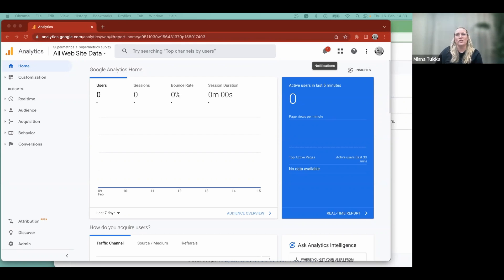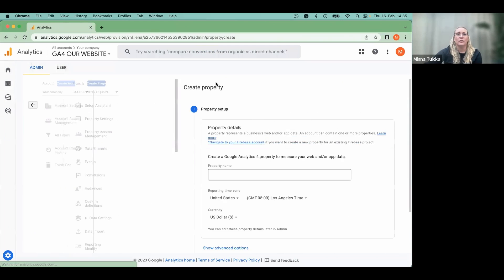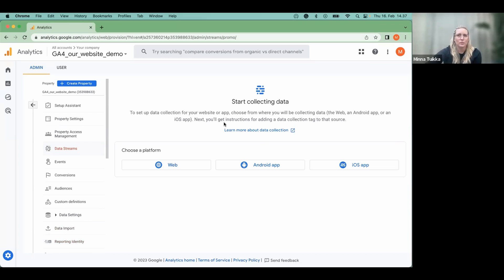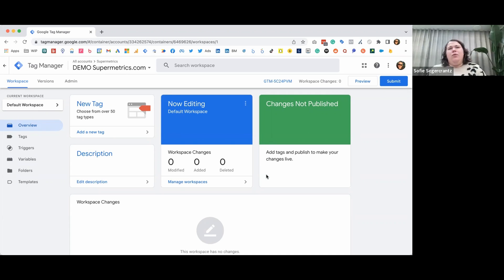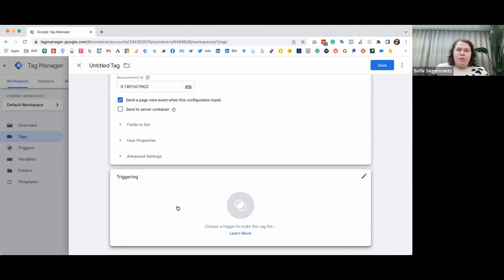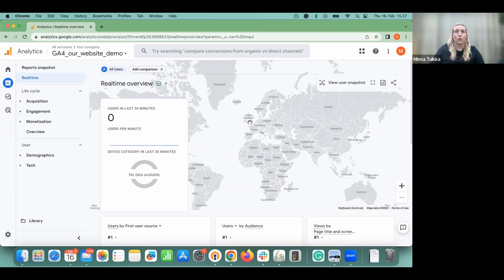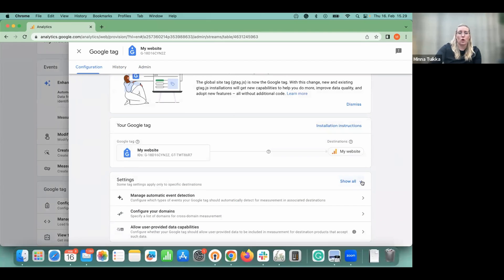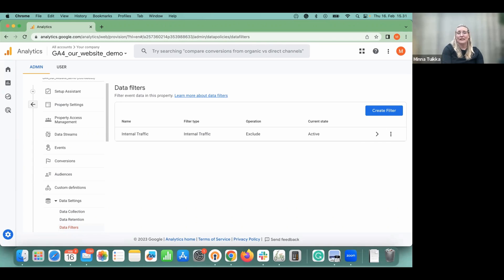How to set up a new GA4 property and what is Google Tag Manager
Welcome to our GA4 video series. In this video, our Growth Marketing Manager, Minna, and Performance Marketing Lead, Sofie, will show you step-by-step instructions on how to create a new GA4 property and how to set up Google Tag Manager.

Want to know more about GA4?